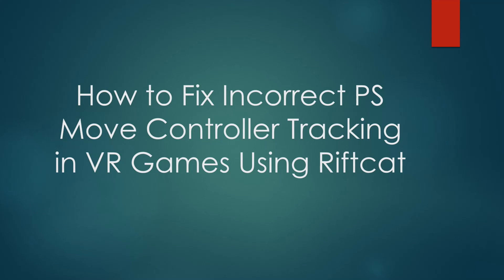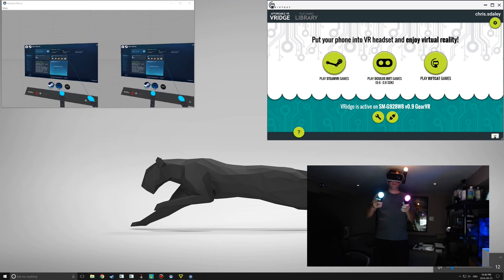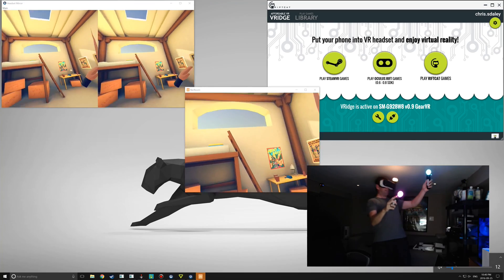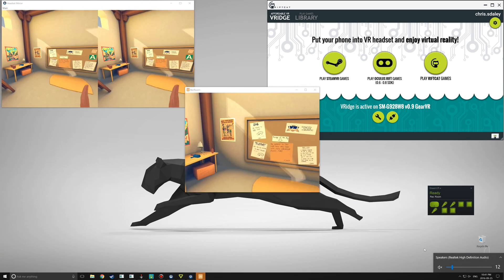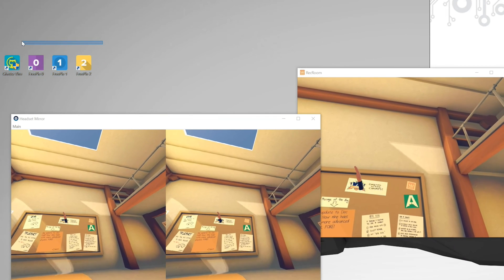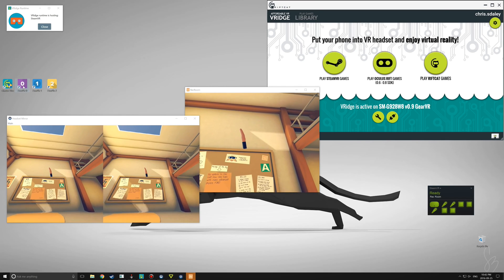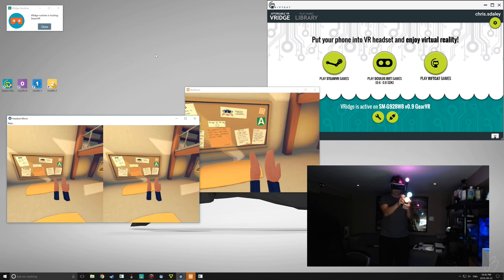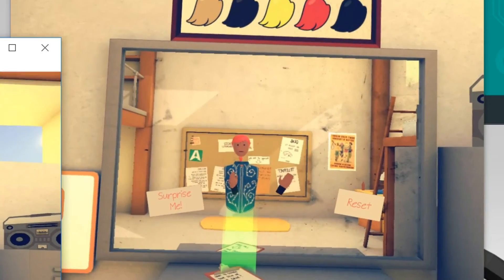How to fix Incorrect PS Move Controller Tracking in VR Games Using Riftcat